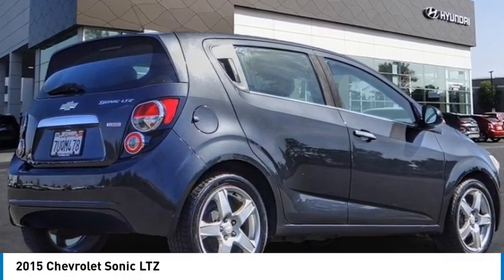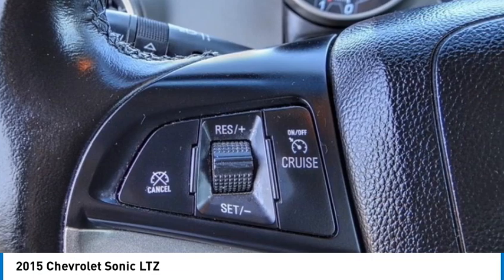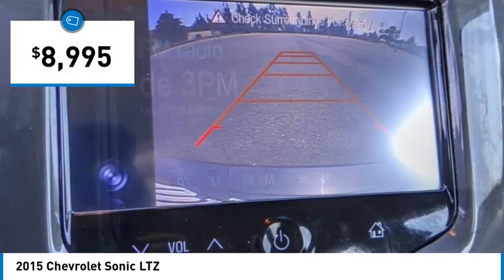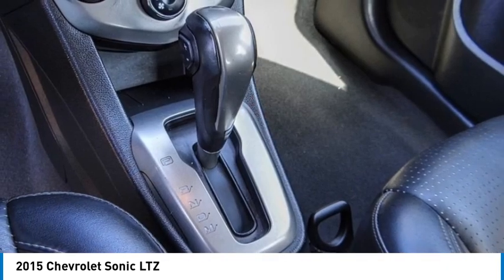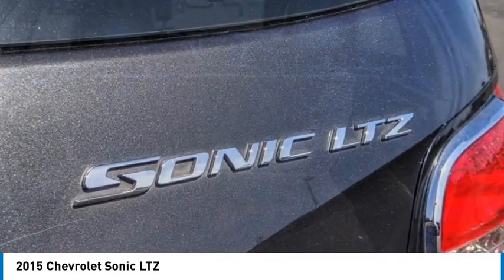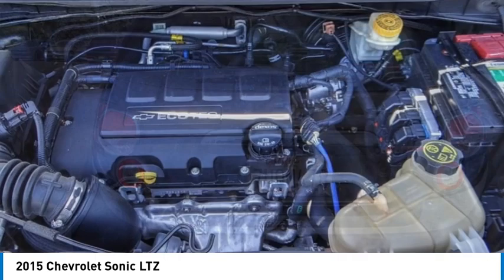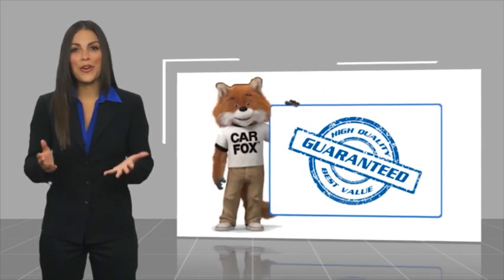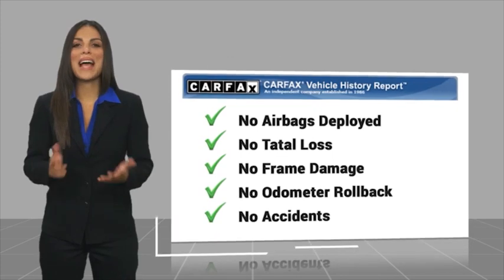2015 Chevrolet Sonic Cerritos INFINITI - F4211855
NORM REEVES HYUNDAI SUPERSTORE PROUDLY SERVING ORANGE COUNTY, CERRITOS, ARTESIA, LAKEWOOD, BELLFLOWER, BUENA PARK, LONG BEACH, AND SURROUNDING SOUTHERN CALIFORNIA LOCATIONS. THIS ASHEN GRAY METALLIC 2015 Chevrolet SONIC IS EQUIPPED WITH A 4 Cylinder Engine, AUTOMATIC TRANSMISSION, AND RECEIVES AN ESTIMATED 27 City/37 Hwy MPG. OR VISIT US AT 11011 EAST SOUTH ST. CERRITOS, CA 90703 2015 Chevrolet SONIC LTZ Ashen Gray Metallic 2015 Chevrolet Sonic LTZ FWD 6-Speed Automatic ECOTEC 1.4L I4 SMPI DOHC Turbocharged VVT Recent Arrival! 27/37 City/Highway MPG Awards: * JD Power Automotive Performance, Execution and Layout (APEAL) Study, JD Power Initial Quality Study * 2015 IIHS Top Safety Pick built after February 2015 * 2015 KBB.com 10 Coolest New Cars Under $18,000 Reviews: * The 2015 Chevy Sonic sedan and hatchback are cute, fun to drive, extremely good on gas, priced to sell, and full of features younger buyers covet (like built-in Wi-Fi). Cool colors and a very high-end looking interior should help seal the deal. Source: KBB.com * Powerful optional turbocharged engine; comfortable and spacious cabin; generous amount of features; fun to drive. Source: Edmunds * Built in the USA, the 2015 Chevrolet Sonic is the second-smallest to wear the bow-tie badge but its abilities are far from diminutive. The Sonic delivers fuel economy equal to or better than its rivals and driving dynamics that range from comfortably nimble to downright sporty. It offers loads of great standard features such as Bluetooth, air conditioning, and audio controls on the steering wheel. The MyLink infotainment system that allows for control of cell phone-enabled apps is available on LS and LT models, and standard on LTZ and RS. A rear-vision camera is available on the LT, and comes standard on the LTZ and RS models. Plus, you can get an available advanced safety package with Lane Departure Warning and Forward Collision Alert. Further, the LT Promotional Package includes a power sunroof, MyLink radio, and front fog lights. Around town and on the highway, the 2015 Chevy Sonic sets a new standard for subcompact driving refinement, driving more like a bigger, pricier car. One of the front-wheel-drive Sonic's best tricks is how it manages to deliver both segment-leading highway manners with impressive road-holding abilities. Inside the 2015 Chevy Sonic is a mix of conservative design with a touch of motorcycle inspiration in the form of a compact gauge cluster with a digital speedometer. In addition, check out the sporty RS that includes a stiffer suspension, leather seats and unique 17-inch wheels. The 2015 Chevy Sonic is the quietest and most composed subcompact car you can buy. Combined with more conventional styling than some of its key competitors, the Sonic is destined to become a mass-market favorite. Source: The Manufacturer Summary Stock #: F4211855 | VIN: 1G1JE6SB1F4211855 | 2015 Chevrolet Sonic LTZ CRUISE CONTROL TIRE PRESSURE MONITOR SECURITY SYSTEM Norm Reeves Hyundai Superstore